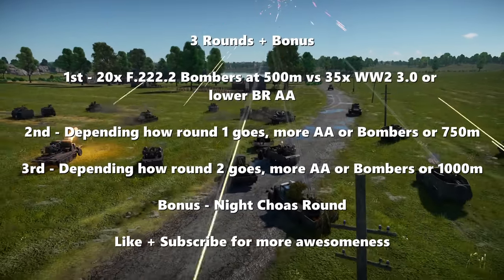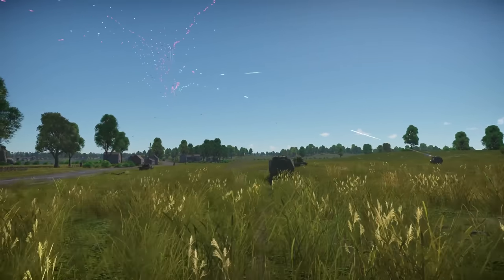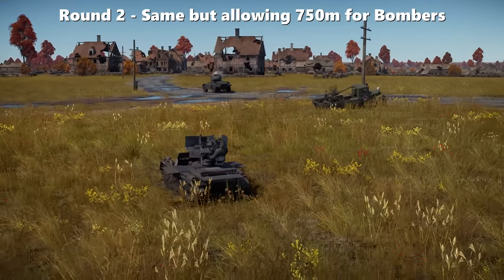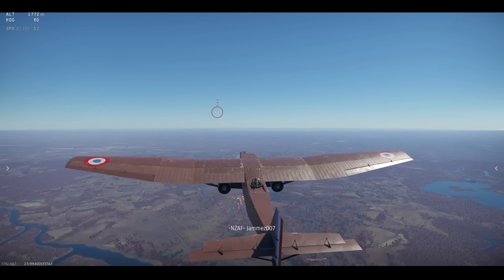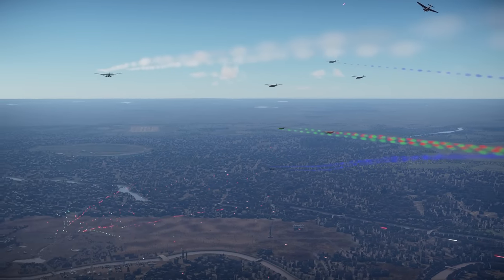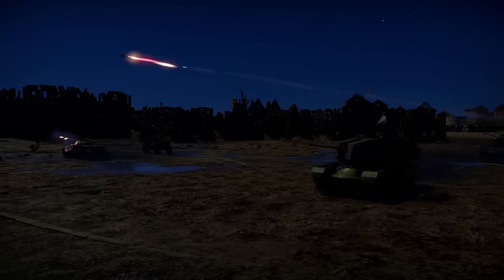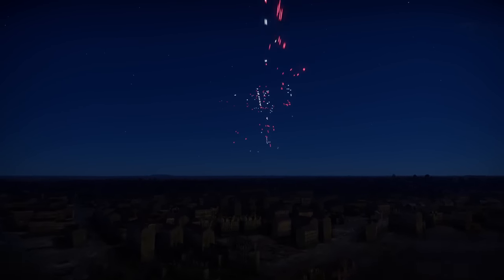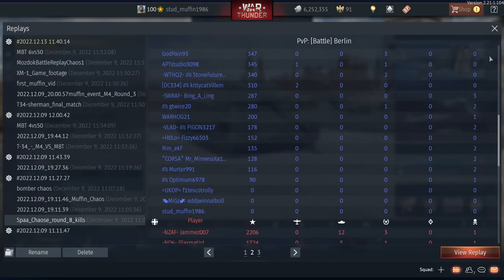WW2 BOMBERS (F.222.2) VS WW2 AA (3.0 BR BELOW) + Bonus Night Battle All WW2 Bombers vs Cold War AA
Hey guys! Welcome back to the Thunder with Muffin channel. A new challenge in War Thunder is waiting for you in this video BOMBERS (F.222.2) VS WW2 SPAA 3.0 BR or Below + NIGHT BATTLE ALL WW2 BOMBERS AND DIVE BOMBERS VS COLD WAR AND PRIOR ANTI-AIR!!!

-or-